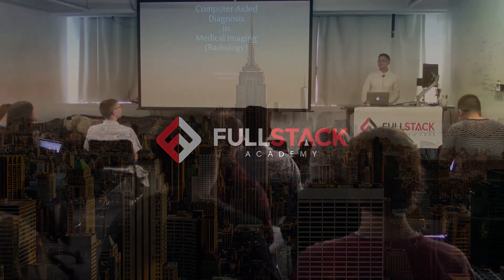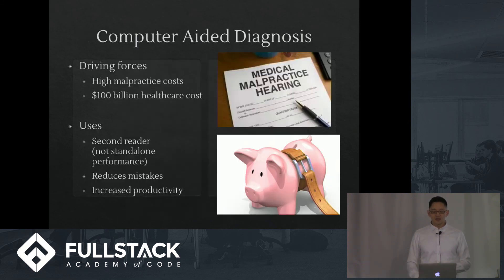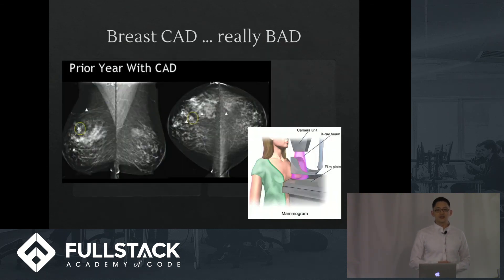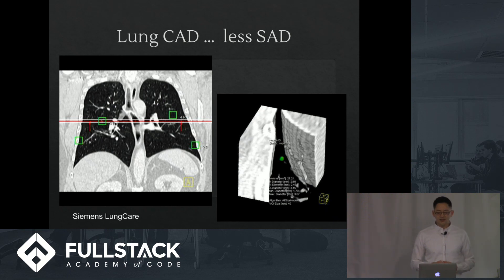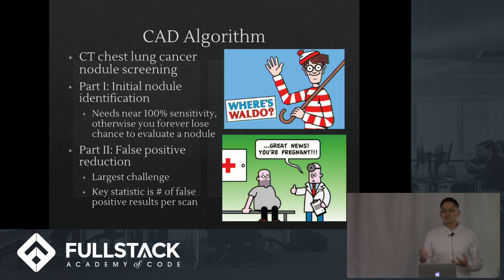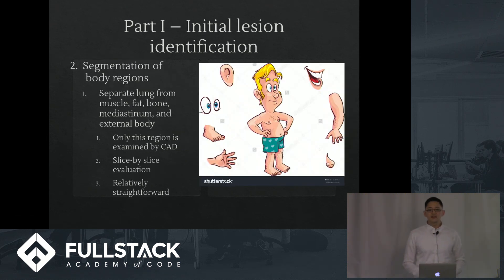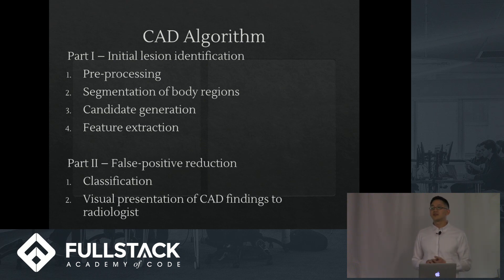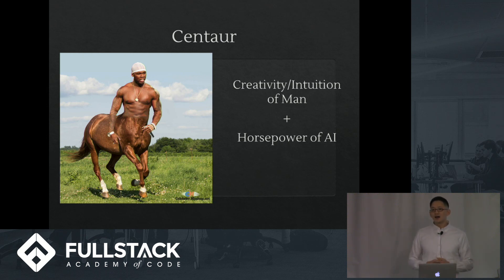Introduction to Computer-Aided Diagnosis in Medical Imaging (Radiology)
Computer-Aided Diagnosis (CAD) refers to the use of machine learning and other computer algorithms that help doctors interpret medical images. In this video, Dr. David Kim, a neuroradiologist, introduces us to computer-aided diagnosis algorithms used in medical imaging. He provides examples of systems, including breast and lung CAD, provides an overview of standard algorithmic approaches, and looks to future directions.

Watch this video to learn:

- What is Radiology and why is it important
- What is Computer-Aided Diagnosis
- How does Computer-Aided Diagnosis work